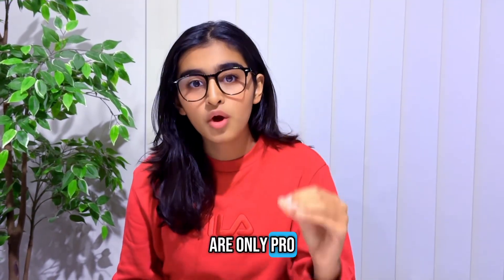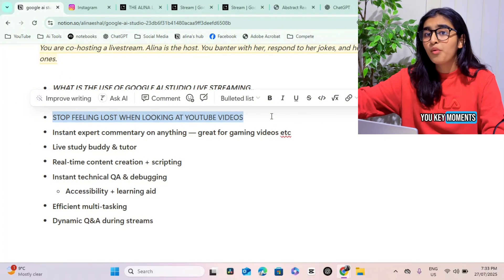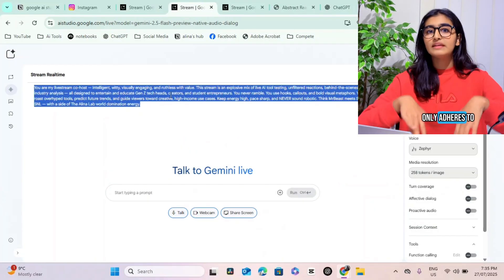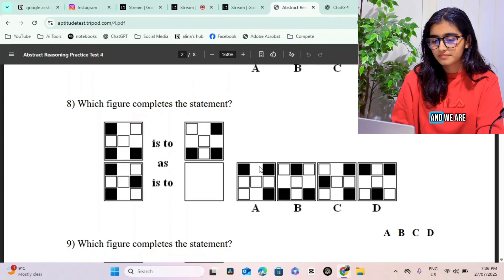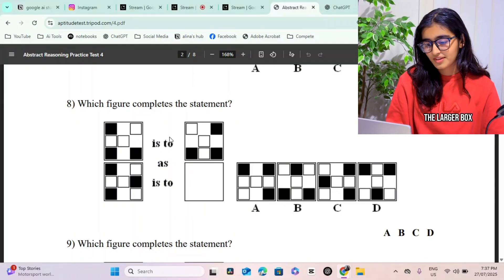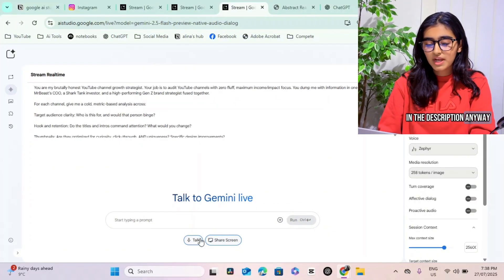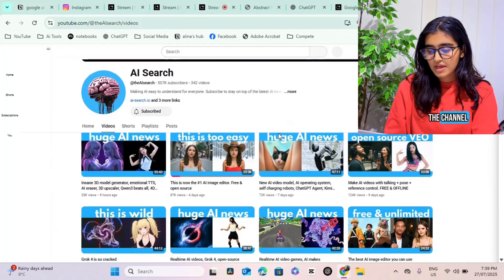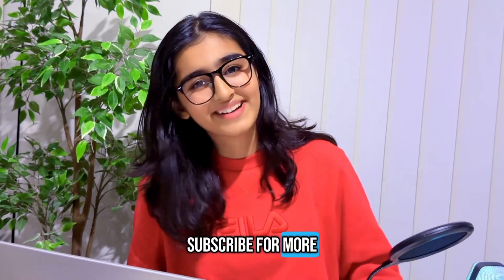How GOOGLE AI STUDIO Can Make Your Channel Stand Out Fast ( FREE Now💯)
Google is dominating the AI game, and now you can too—for free. This video is the ultimate guide to using Google AI Studio, the most underrated open-source platform that will revolutionize your YouTube channel. Stop guessing and start growing with an AI that provides live streaming commentary, performs full channel audits, and acts as your personal content creation expert. I'll give you the exact copy-and-paste prompts to unlock its full potential. Whether you're just starting or looking to enhance your content strategy, this is the secret weapon you've been waiting for.

Timestamps:
0:00 - The FREE Google Tool That's Changing YouTube
0:34 - Unlock Live Streaming Powers You Didn't Know Existed
1:10 - The 2 Secret Prompts That Do All The Work
1:38 - How to Activate Your AI Assistant
2:36 - First Look: The Simple Interface of a Powerful AI
3:02 - Customizing The AI To Do Exactly What You Want
4:20 - Watch The AI Solve a Logic Puzzle in Real-Time
6:52 - Get a FREE AI-Powered YouTube Channel Audit
8:56 - Let's Build a Community of AI Creators